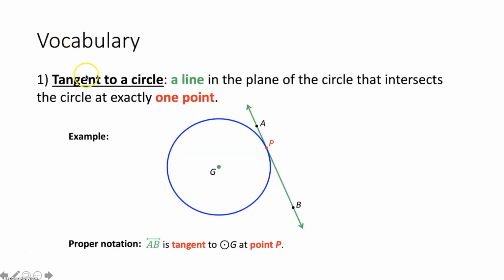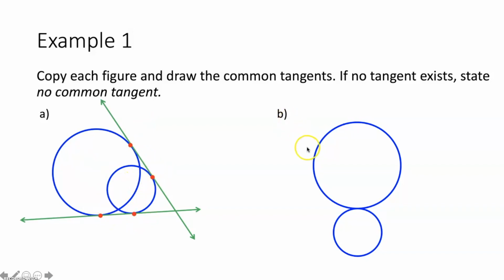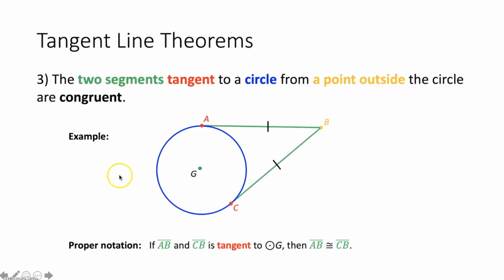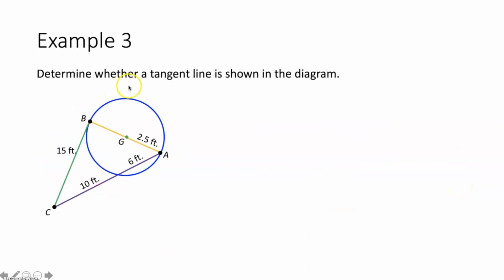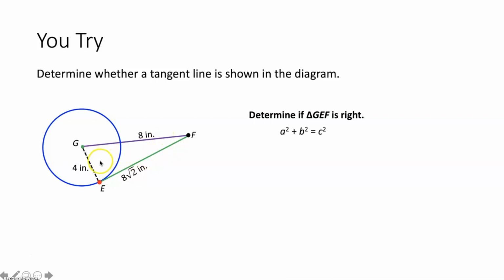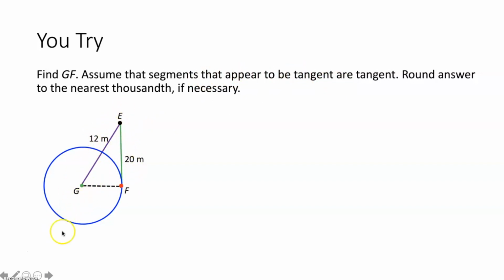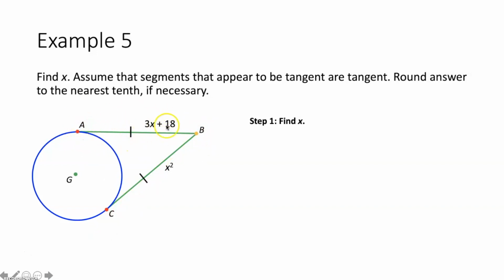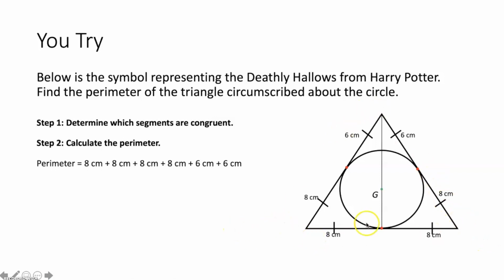Geometry: Tangent Lines (10-5)